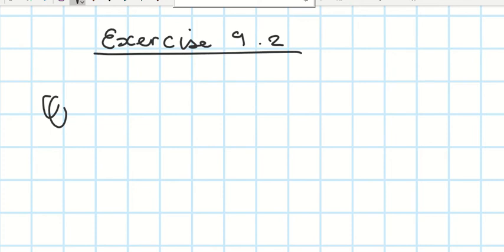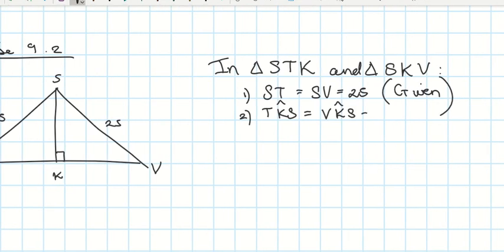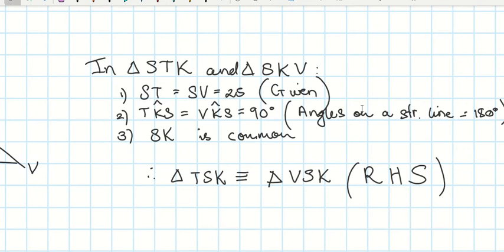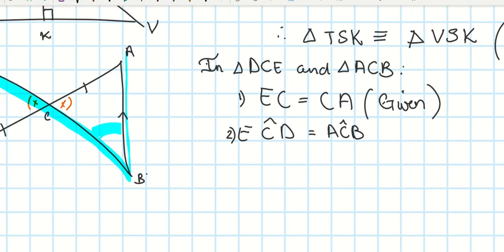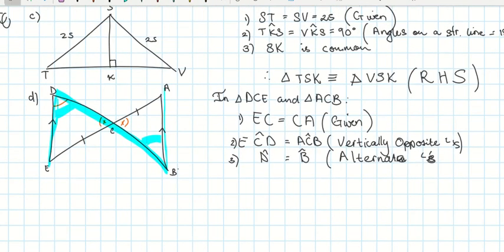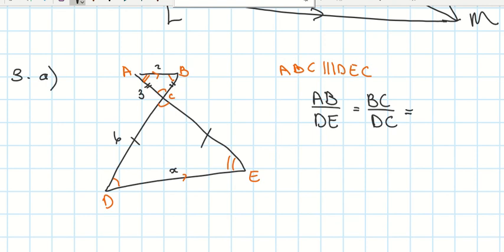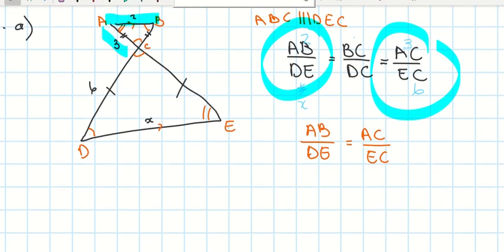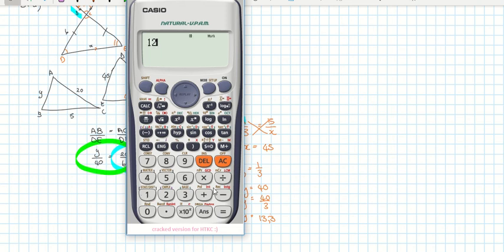Gr 10 Mathematics Euclidean Geometry Part 01